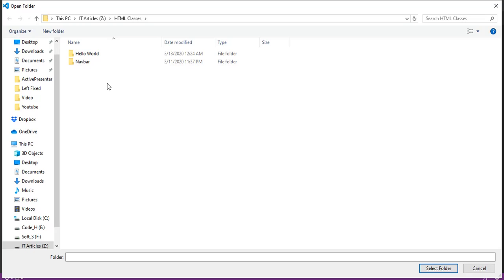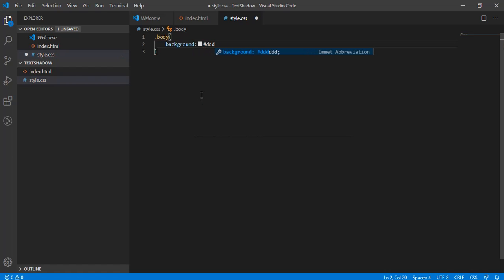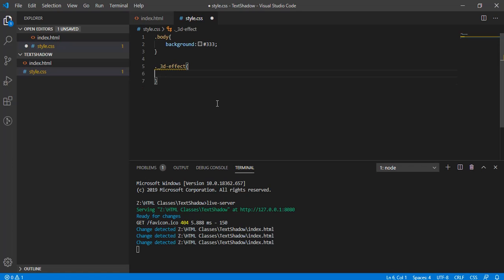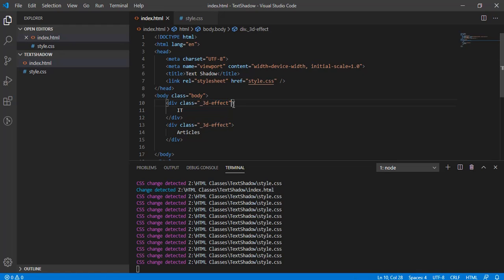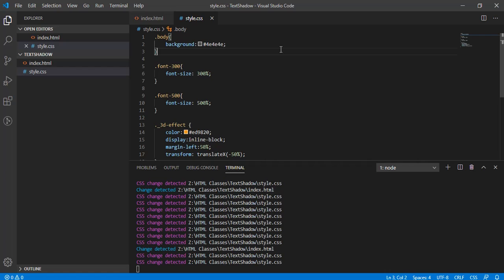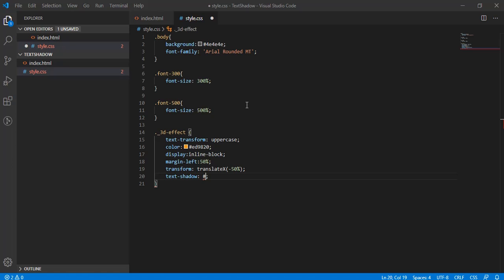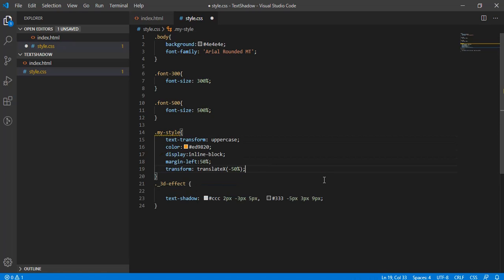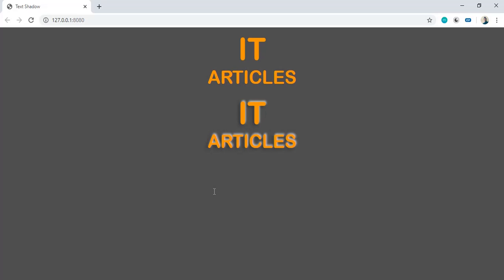CSS TextShadow for 3D Look | IT Articles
this videos is about the "text-shadow" property in CSS, how we can use that to give the 3D Look to the text on html page.